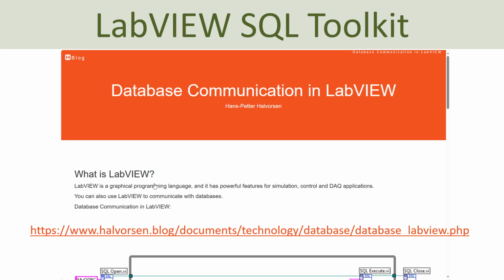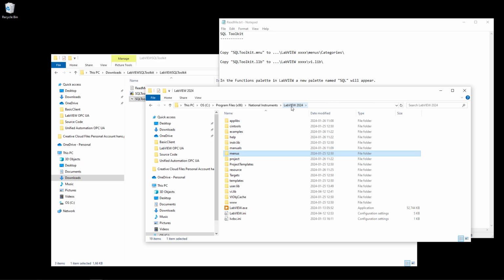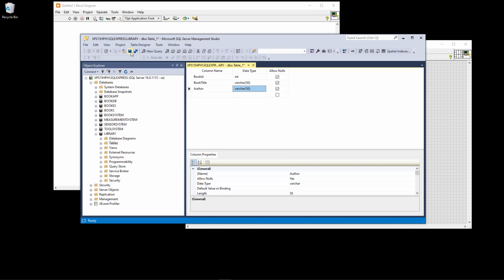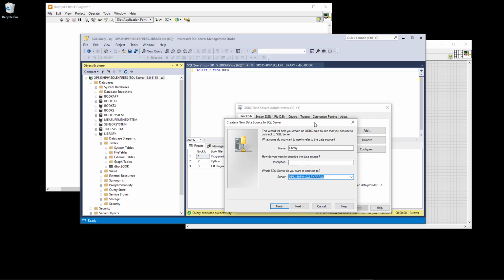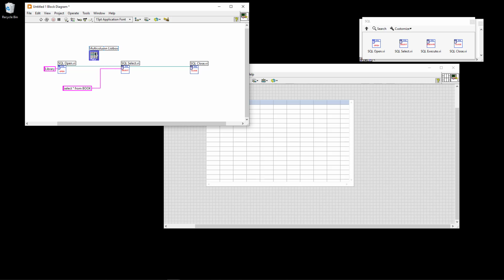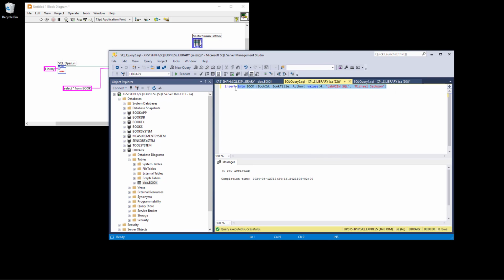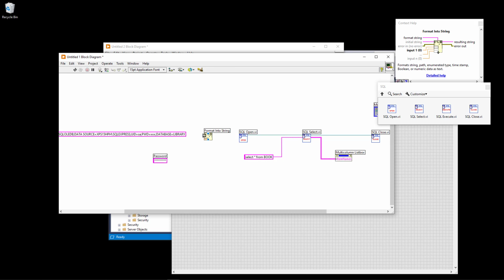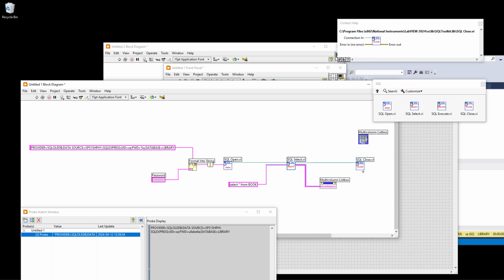LabVIEW SQL Toolkit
This video gives an overview of Database Communication in LabVIEW using the "LabVIEW SQL Toolkit". Although LabVIEW has built-in functionality (LabVIEW Database Connectivity Toolkit) for communicating with SQL databases, the "LabVIEW SQL Toolkit" may be a simpler alternative.